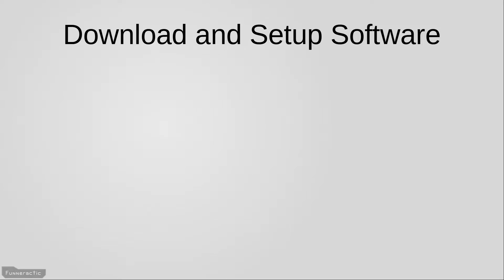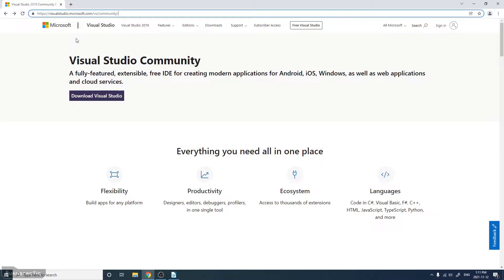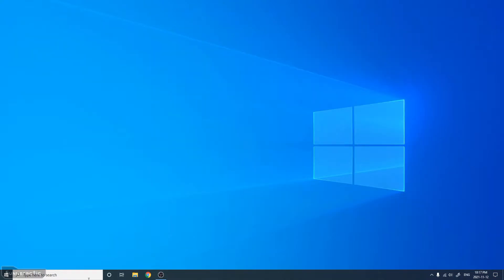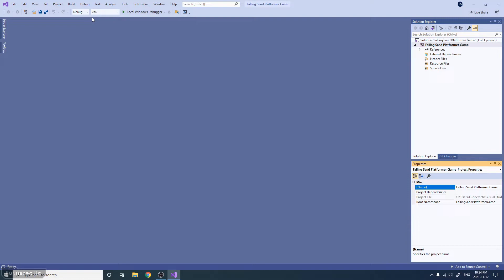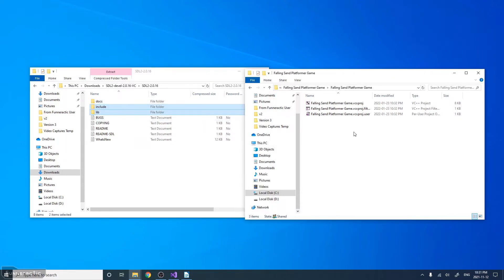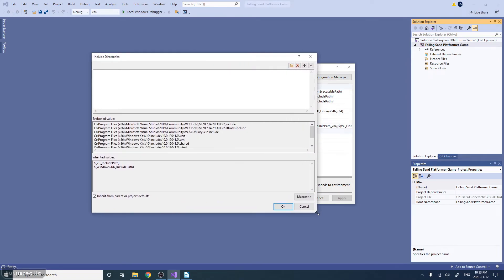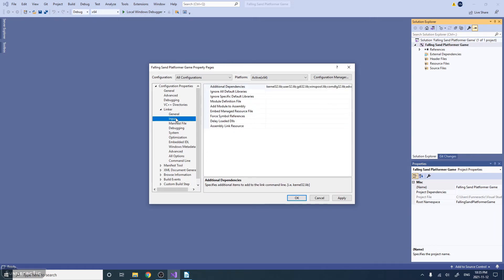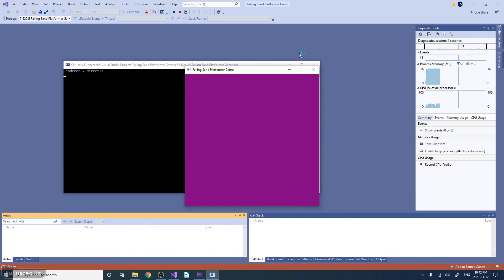Quick Easy Setup: Visual Studio SDL2 C++ Windows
Quick, easy, thorough tutorial to setup Visual Studio Community and SDL2 for C++ on windows in just 10 minutes.

Chapters:
0:00 Intro
1:42 Download Visual Studio
2:15 Install Visual Studio
3:05 Setup Visual Studio Project
4:37 Download SDL2
5:34 Install SDL2
9:36 Import Code and Build Project